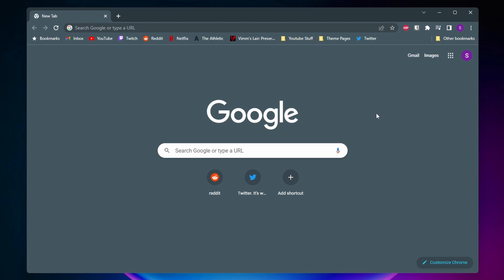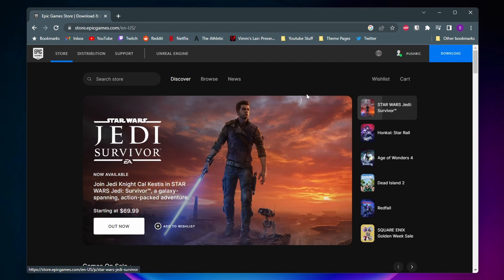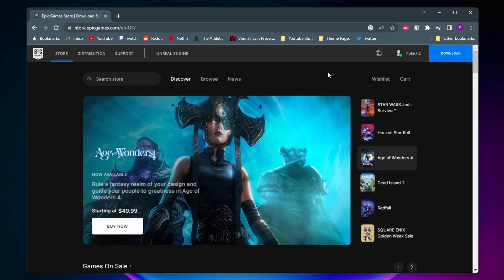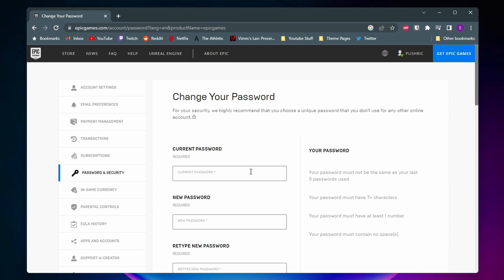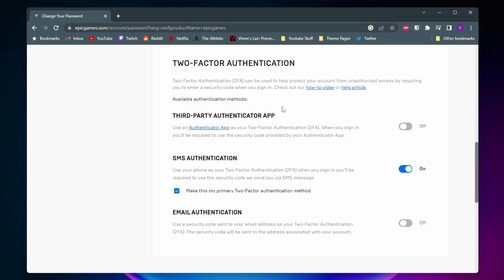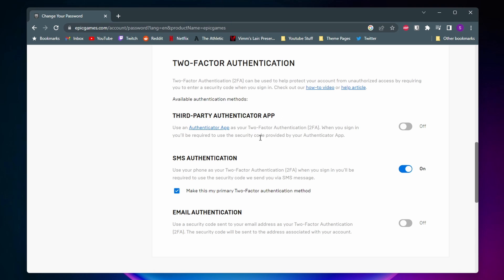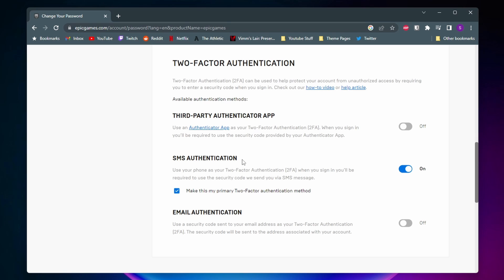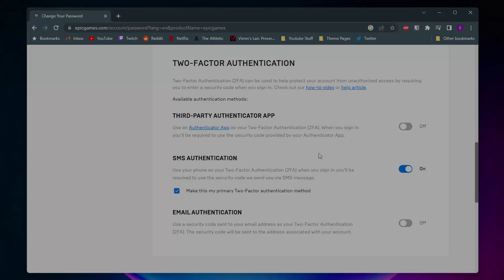How to Enable 2FA in Rocket League - 2025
In this video, I show you how to enable and turn on two factor authentication or 2FA! With this method, you can enable 2FA on any and all Epic Games!

0:00 - Sign in to Epic Games Website
0:45 - Enable Two Factor Authentication

-SWIFTNESS